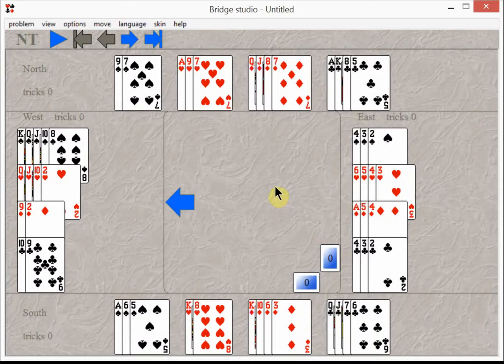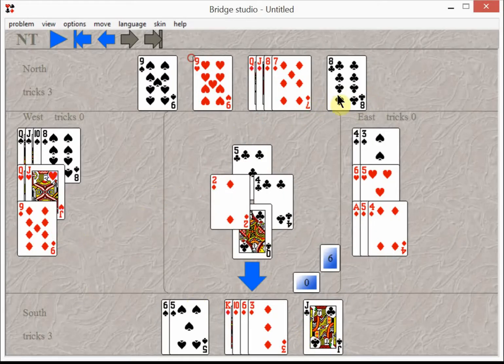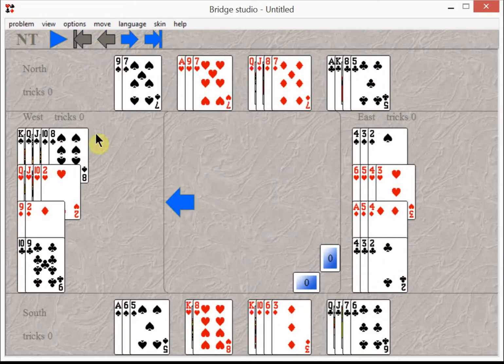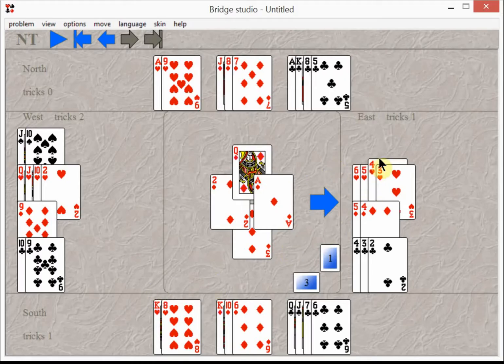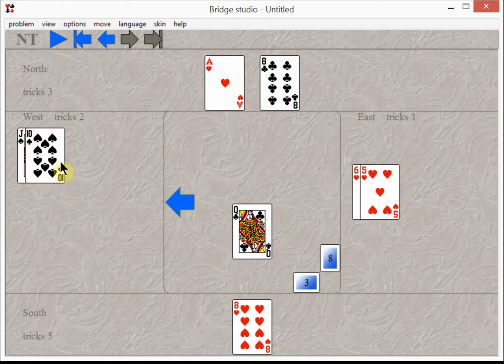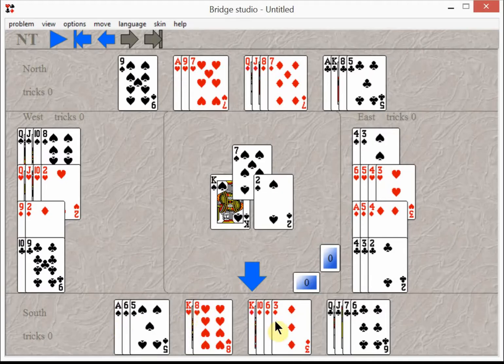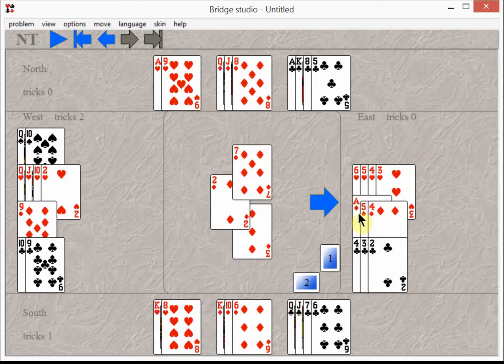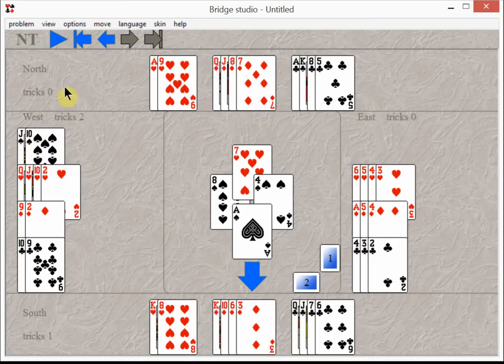HOLD UP PLAY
COUNTING TRICKS